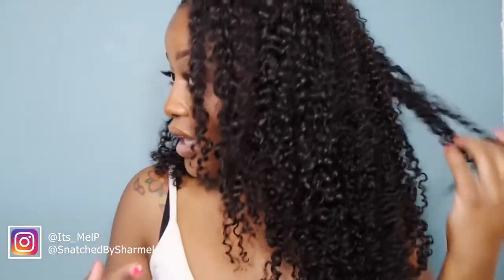Unboxing/First Impressions My Kinky Curly Hair with Frontal | Fr Ali Pearl hair on Ali Express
AliExpress Ali Pearl Hair Store,
Top Selling,

Ali Pearl store on the Amazon.
1.360 Lace Frontal with Straight Hair Bundles
2.360 Lace Frontal with Body Wave Hair Bundles
3.Curly Hair 3 Bundles,